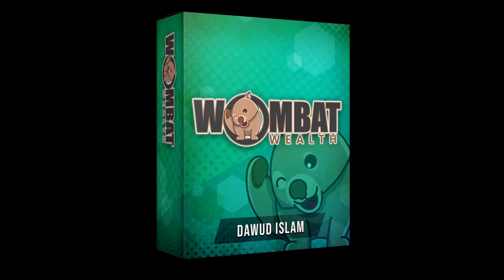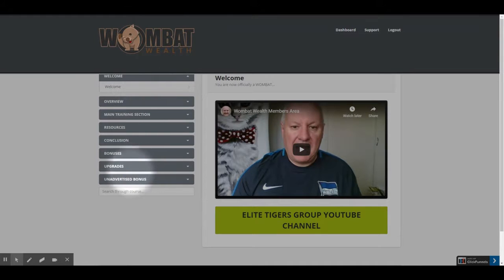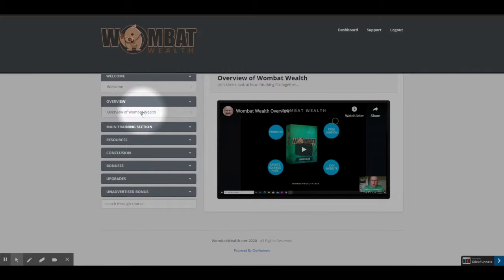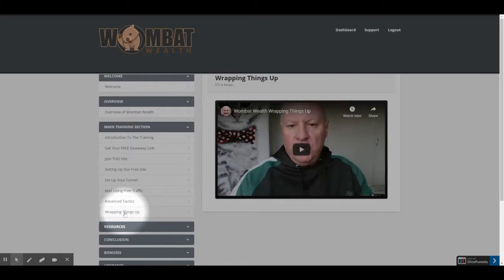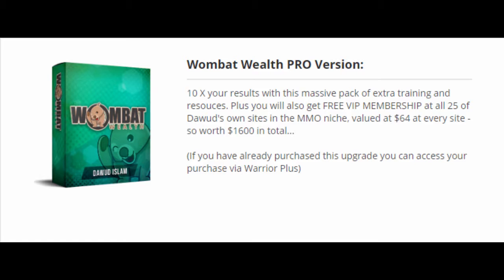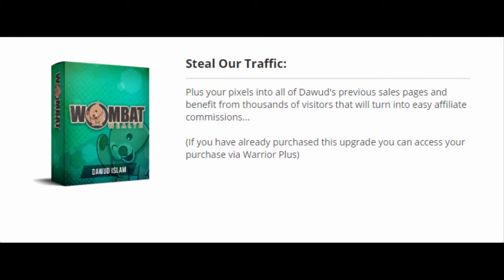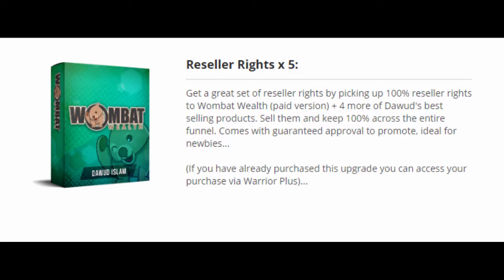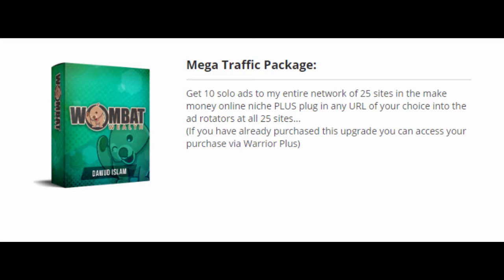Wombat Wealth Review and Bonuses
This is my review of Wombat Wealth.